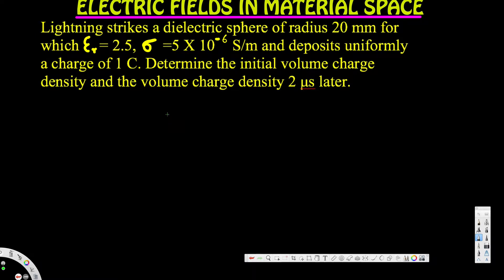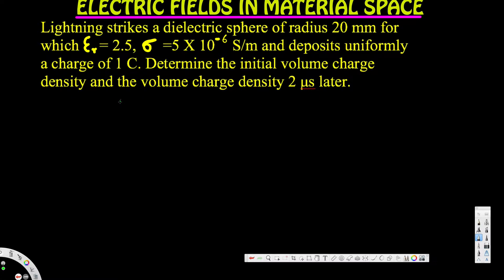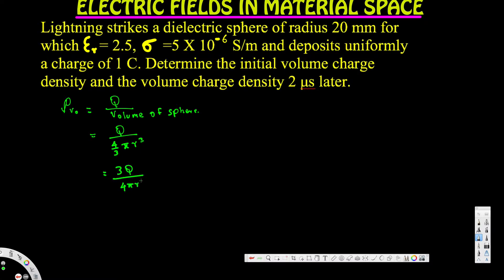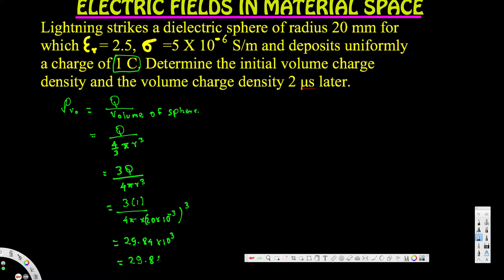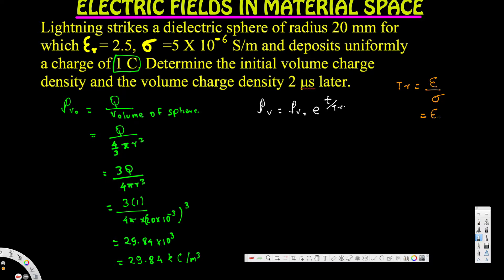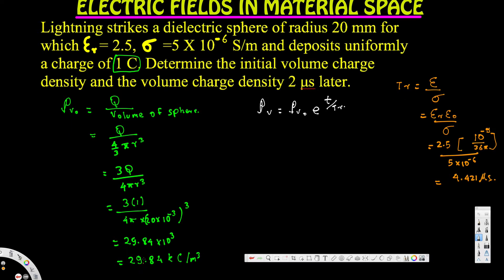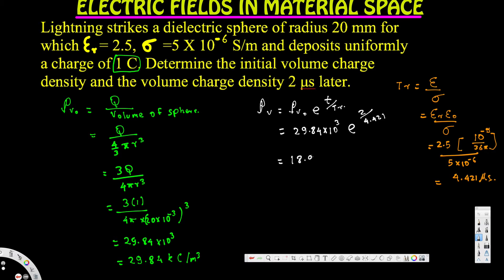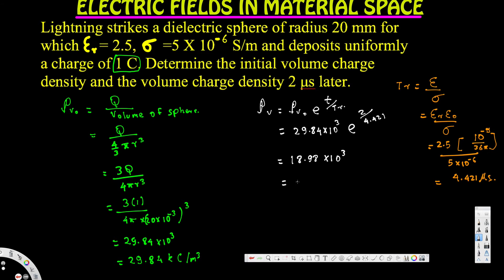Volume charge density - Electric Field in Material Space - Electromagnetic Field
Lightning strikes a dielectric sphere of radius 20 mm for which er = 2.5,T =
5 X 10-6 Sim and deposits uniformly a charge of 1 C. Determine the initial volume
charge density and the volume charge density 2 μ,s later.